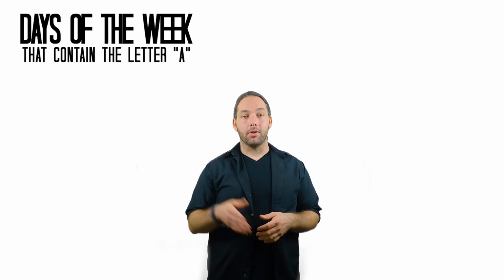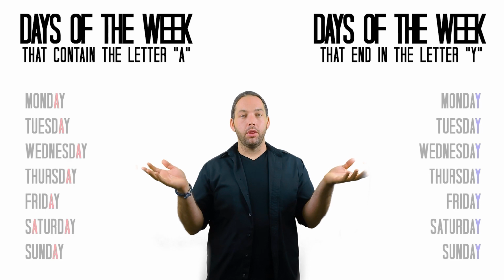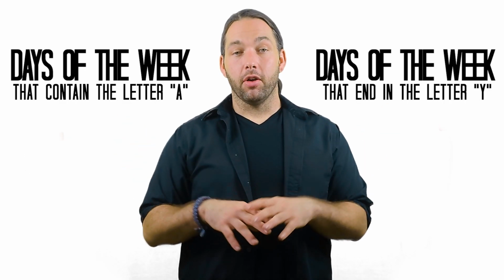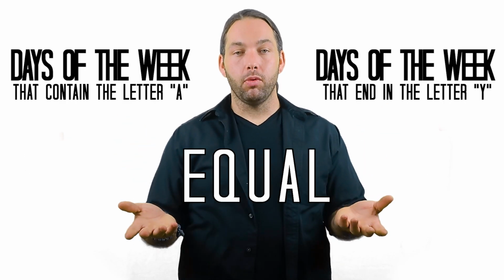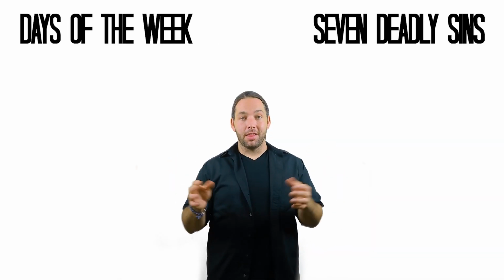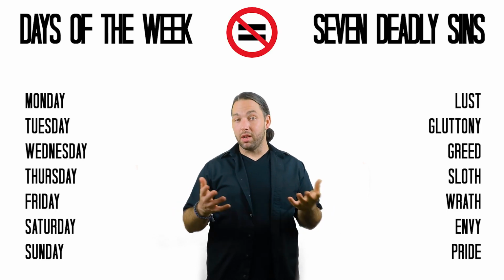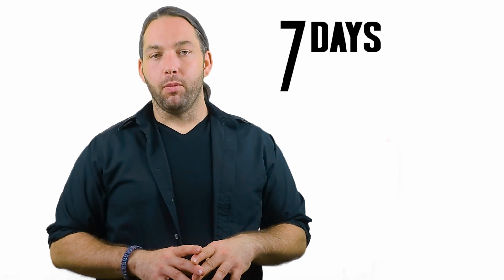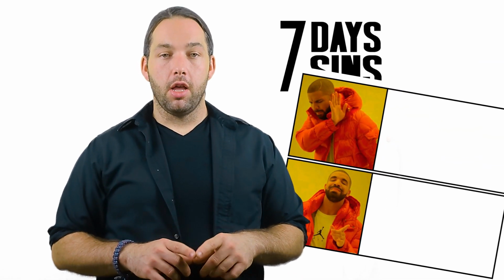Math and Memes: How Big is Infinity?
Hey YouTubers! This is a short video exploring how big infinity really is, created for my math class. Get ready to tap that spacebar to pause the video and look at the infographics more closely- this video moves quick! OH! And enjoy the memes!